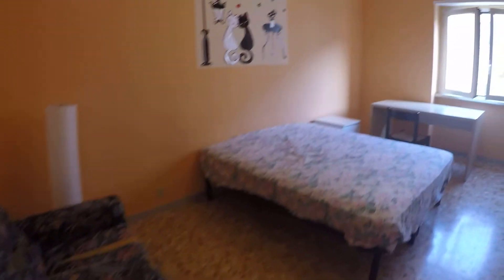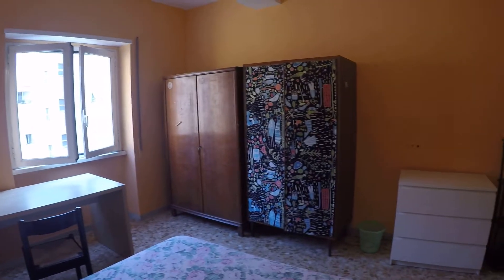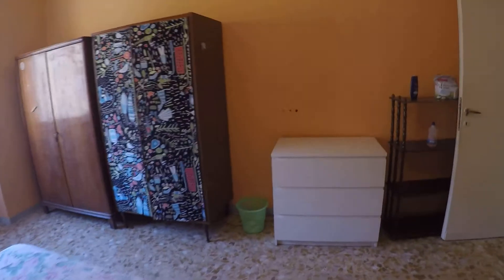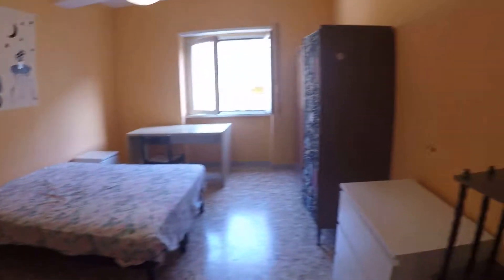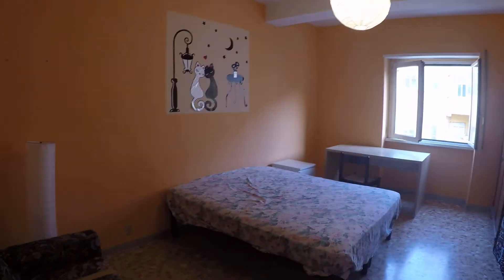Rooms for rent in an all female 4-bedroom apartment in Tiburtino - Spotahome (ref 126650)